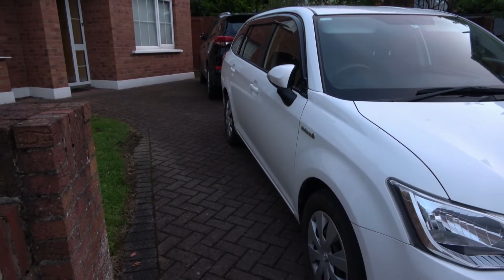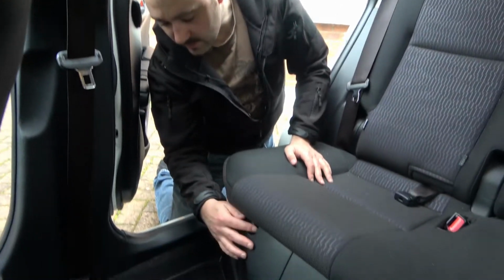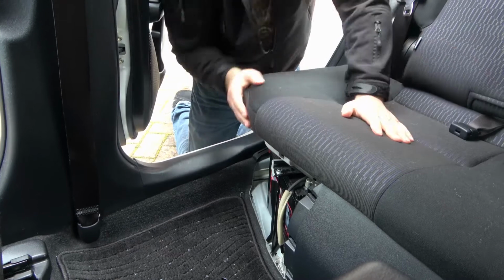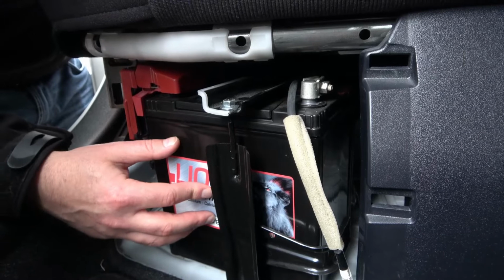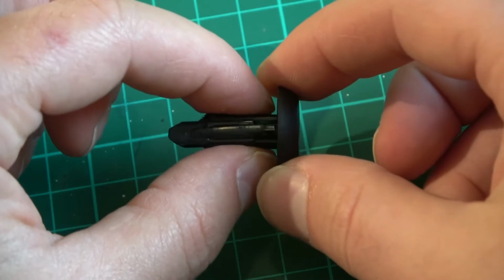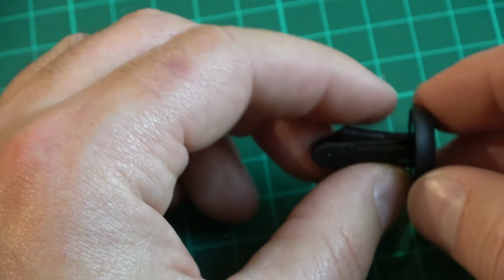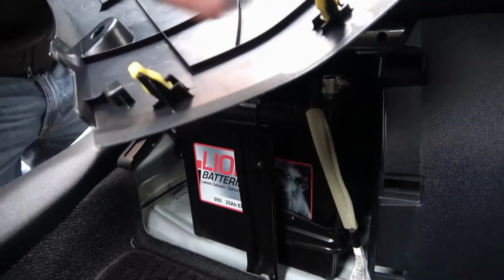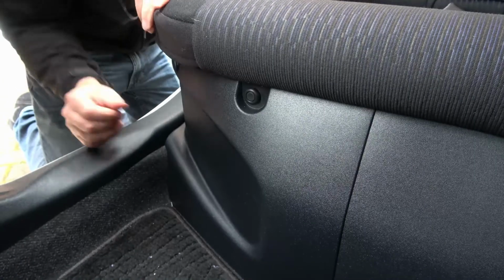Toyota Corolla Fielder Where to find the 12V battery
Today Ross will show you how to find your 12v battery in your Toyota Corolla Fielder.